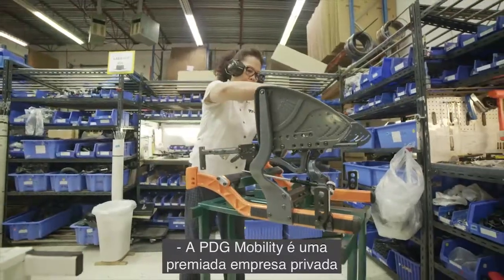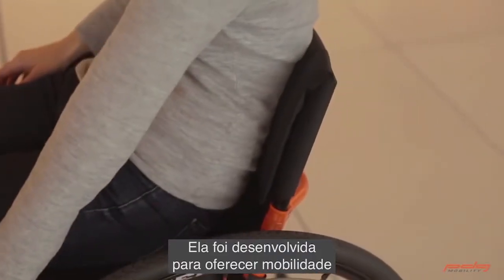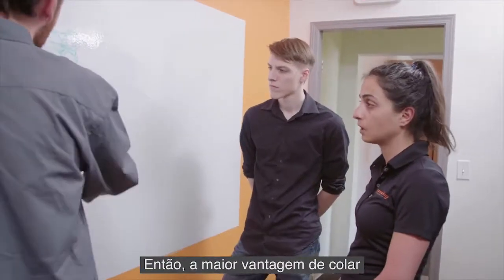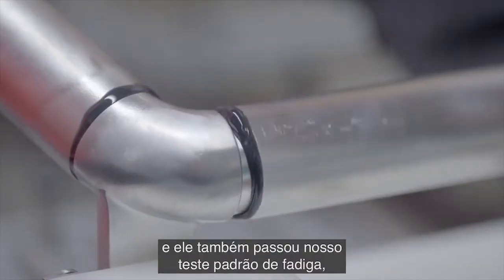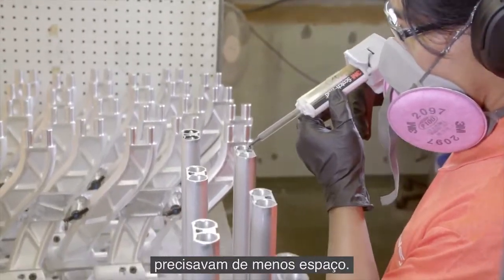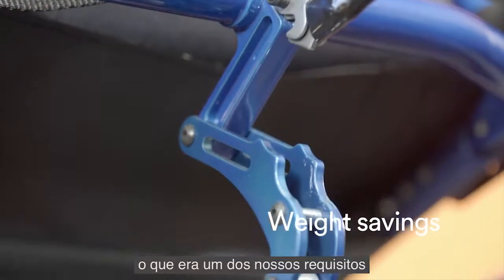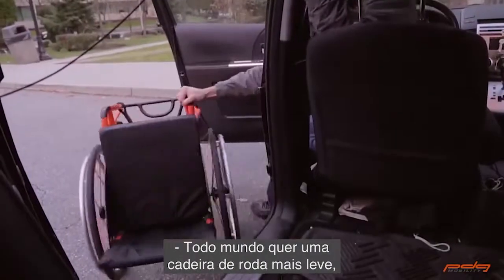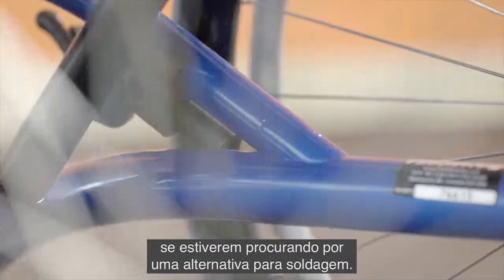PDG Mobility - DP420